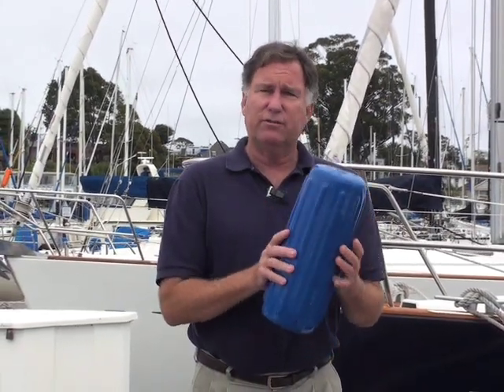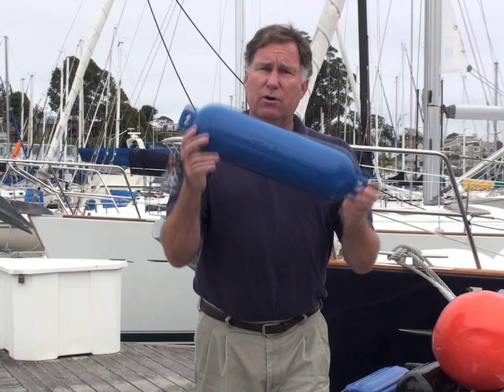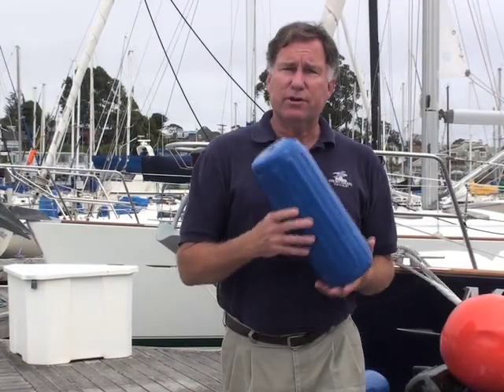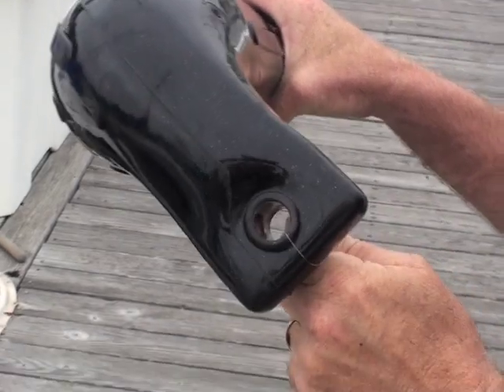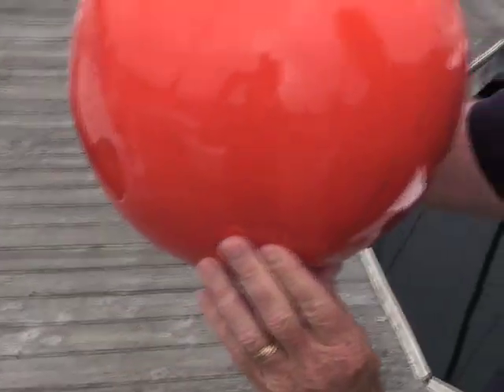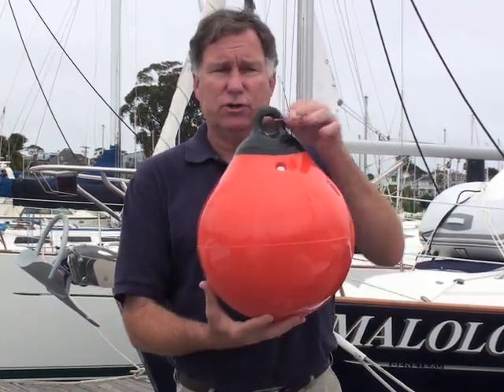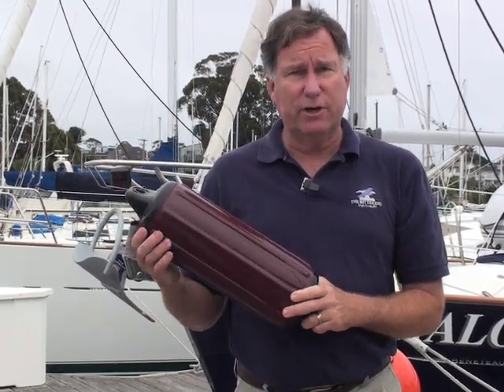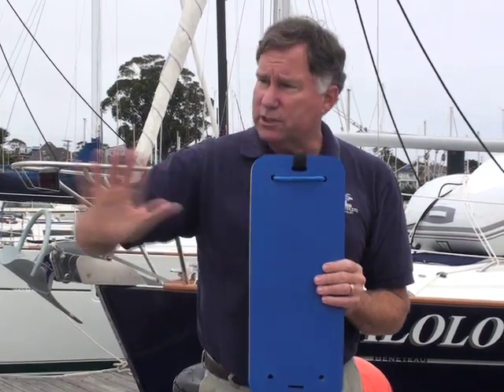Choosing the Perfect Boat Fenders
Give your boat the best cushion possible! West Marine has all the fenders you'll need for your boat. In this video we discuss some of the different styles of fenders and what they do for your boat.